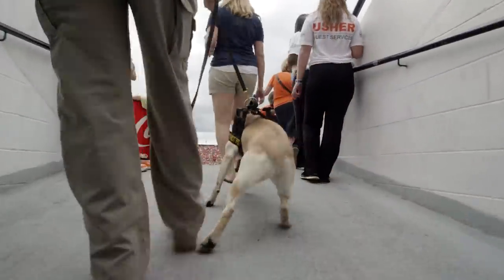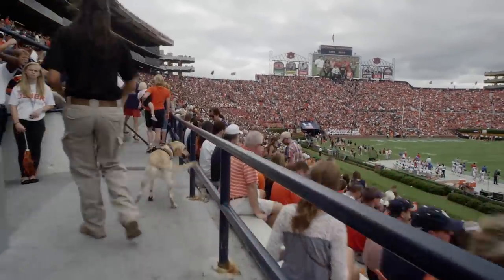Vapor Wake K9 Explosives Detection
Spectator sports and entertainment venues pose a challenging security environment with thousands of fans and multiple entry points.   Traditional bomb detection dogs (EDD) are trained to detect static objects, but Vapor Wake K9 teams detect explosives that are on moving targets, either hand-carried or body-worn. Vapor Wake K9 Teams are capable of scanning large numbers of pedestrians without impeding traffic flow while providing a friendly layer of unmatched security.